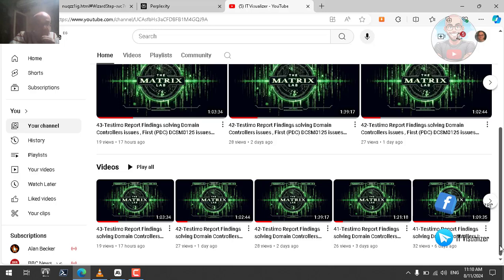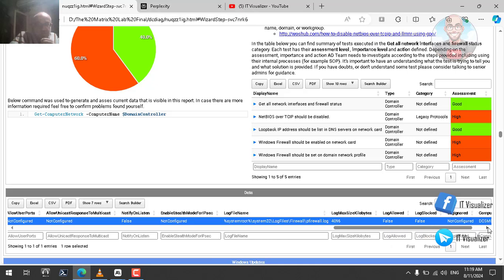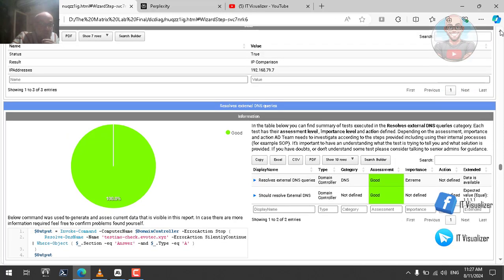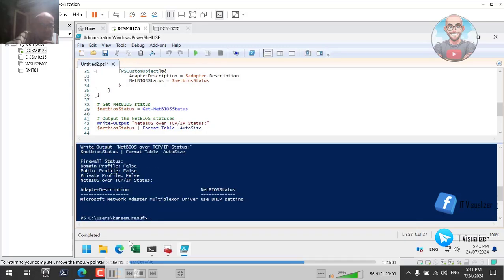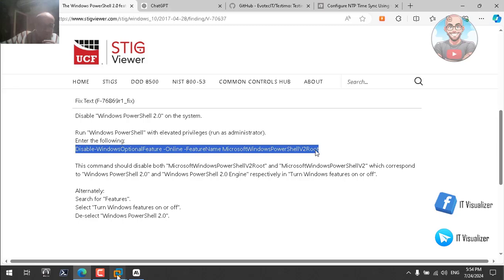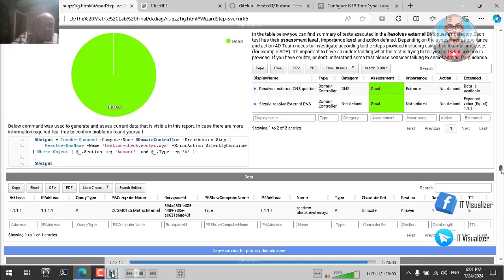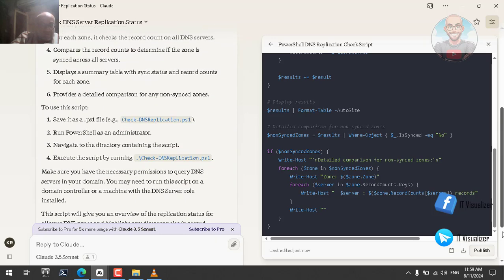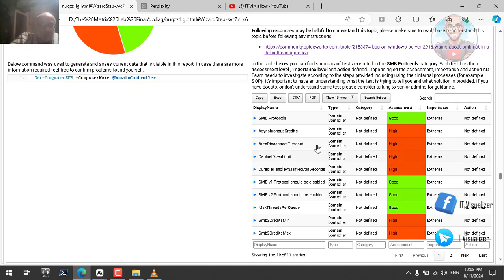43-Testimo Report Findings solving Domain Controllers issues , First (PDC) DCSM0125 issues part 4